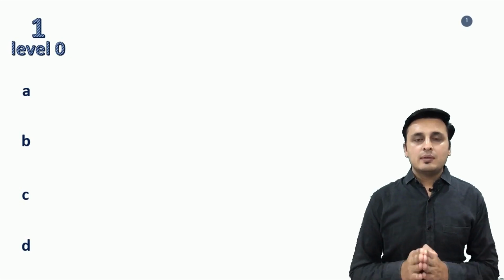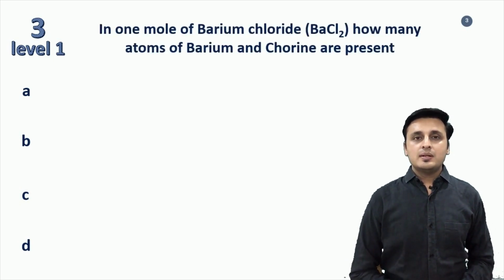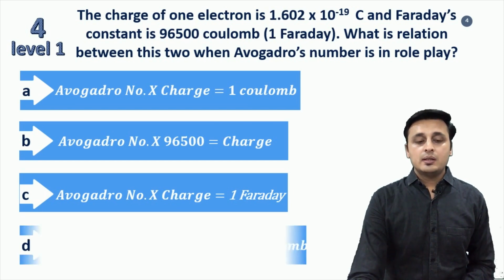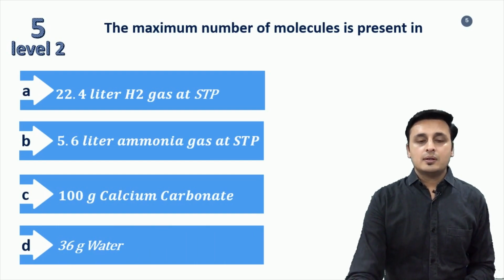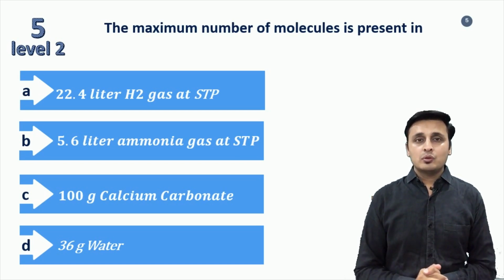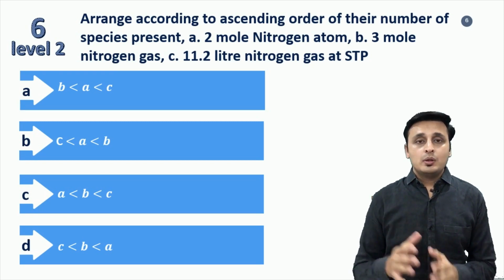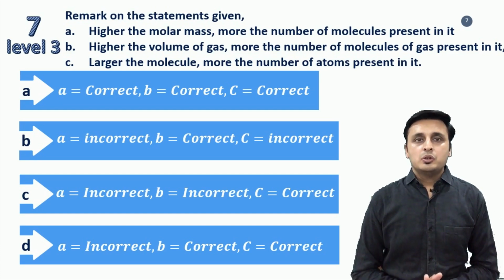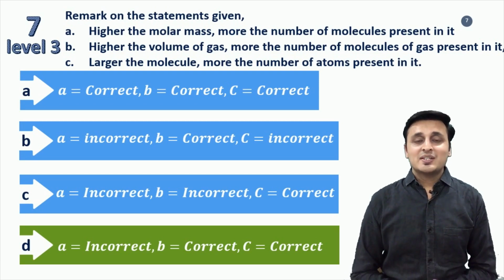CRACK THE SEVEN | SHOW 3 | THE BIG COUNT-AVOGADRO'S NUMBER | THE EDUCATIONAL SHOW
Crack The Seven is the educational show which includes a topic story, Multiple choice questions based on it, and adds to brain point in each show. The show title will guide the content inside the show and every show includes cracking of 7 MCQs.

The show is all about adding knowledge to aspirants of various competitive exams like JEE, NEET, and advanced studies as well. Moreover, every topic is considered as a master topic where all possibilities are explored in different dimensions.

The educational show is all about gaining and distributing knowledge of chemistry in a world where students enjoy study in different ways.

The universe is full of knowledge and the show has a task to explore and distribute knowledge in a way that every individual can understand and take advantage of it to make life better.

We love to educate.